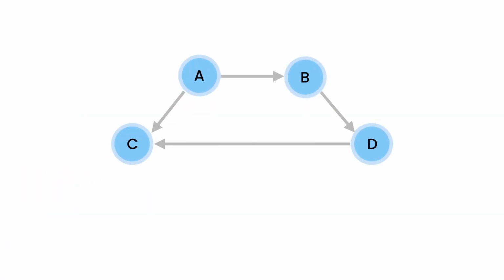159 Exercise Depth first Traversal Recursive